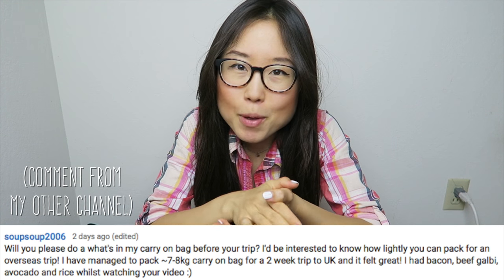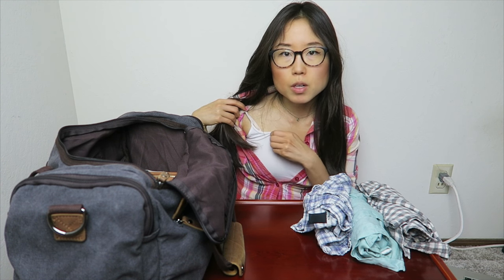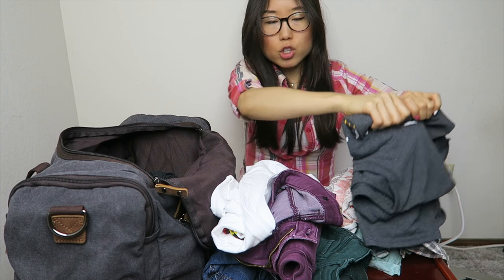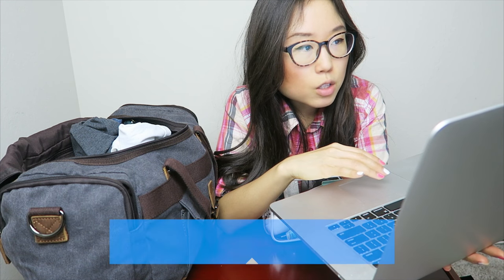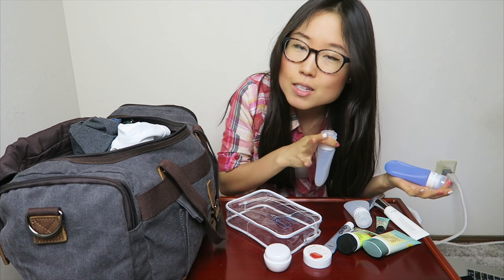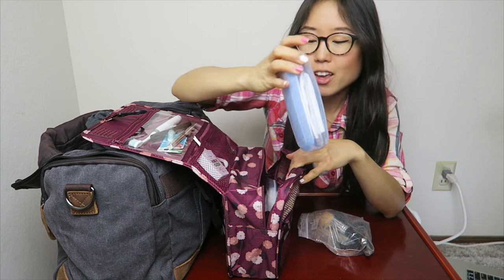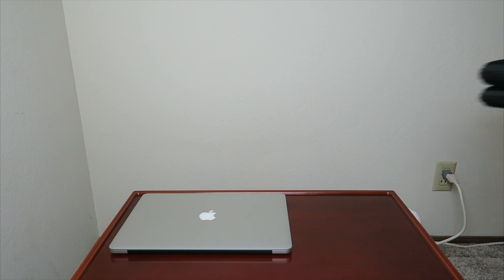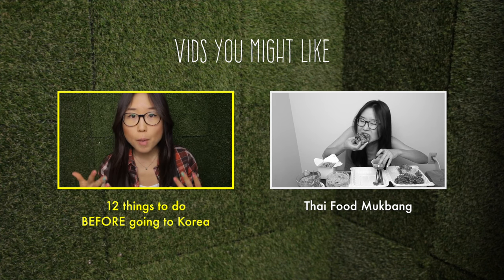What's in My Bag? What I'm Packing for Korea!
Anyong chingoo! I’m leaving for Korea soon and thought it might be helpful for you to see what I’m bringing. Everyone’s purpose of travel may vary, so pack accordingly :) If you’re going to do some major shopping, do check-in a suitcase with empty space. So when you come back, you can fill it up with cute clothes, skincare products, and Kpop albums. As for me, I’m visiting Korea to vlog and eat, so will only be bringing carry-on. What’s in my bag? Watch to find out!

+ My carry-on bag by Bluboon (approx. 43cm x 20cm 25cm)

+ My toiletry bag (assorted designs)
+ Carry-on Approved Travel Bottle Set
+ Matte Powder by bareMinerals
+ Warmth by bareMinerals